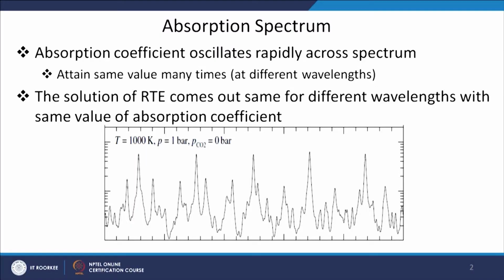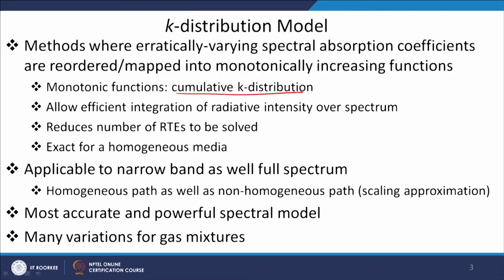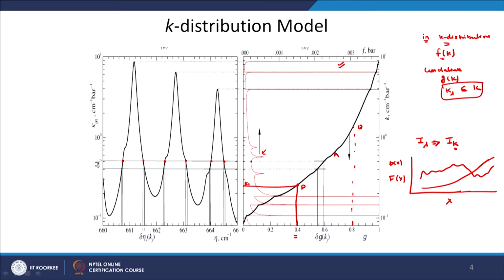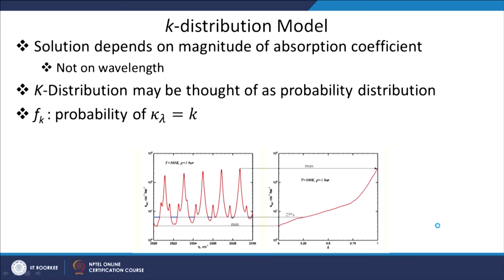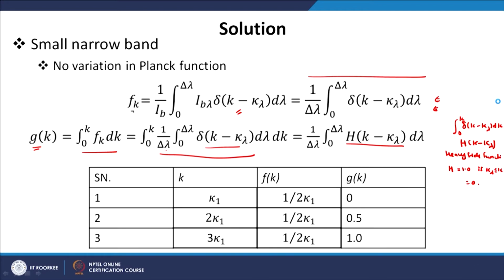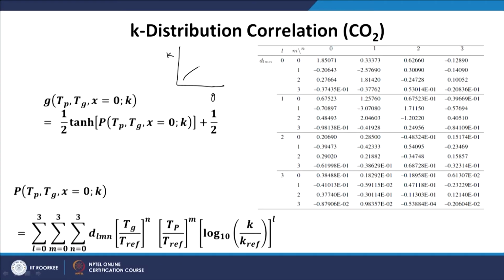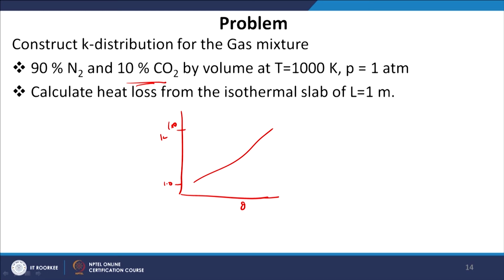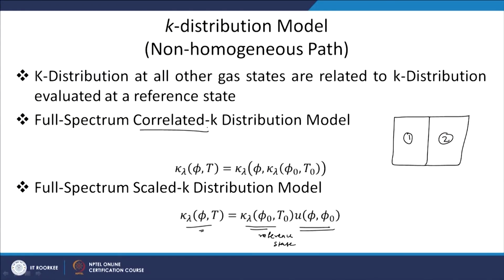k-Distribution Model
IIT Roorkee